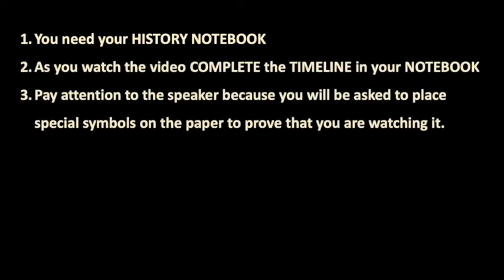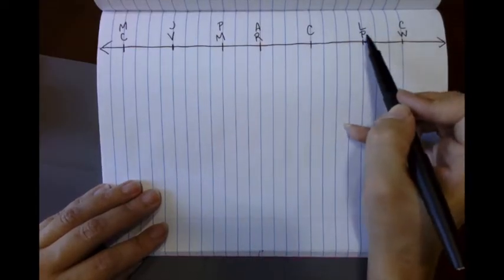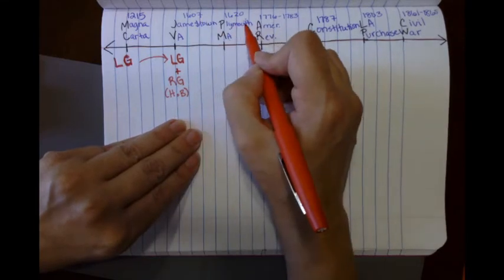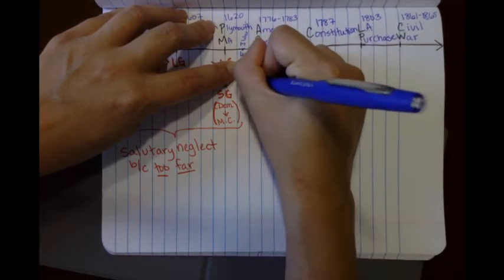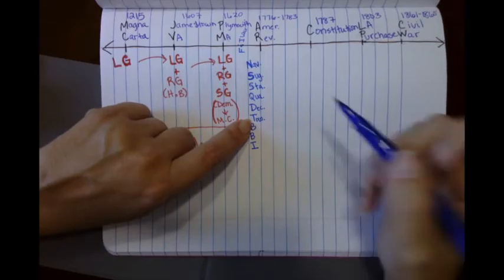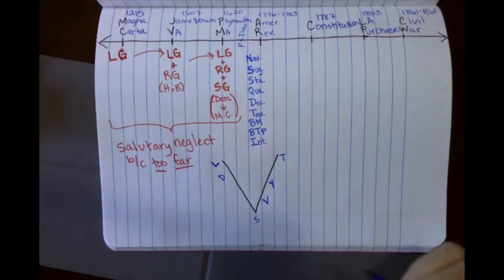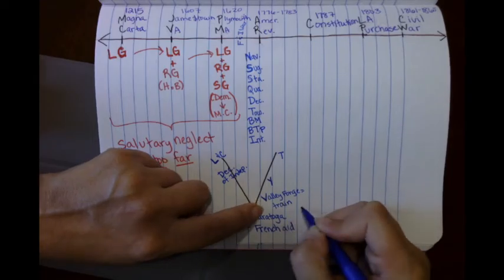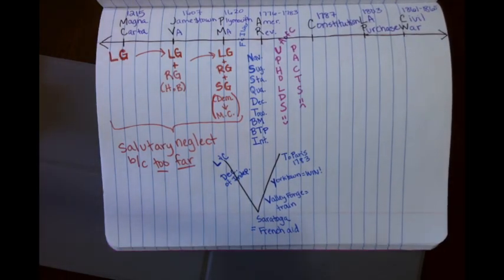Timeline to Articles of Confederation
From the Magna Carta to the Articles of Confederation